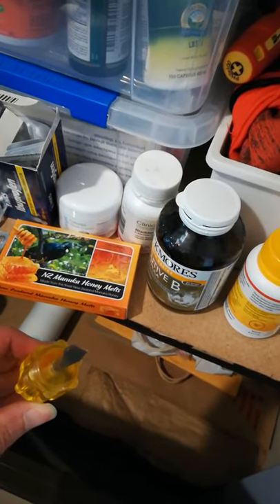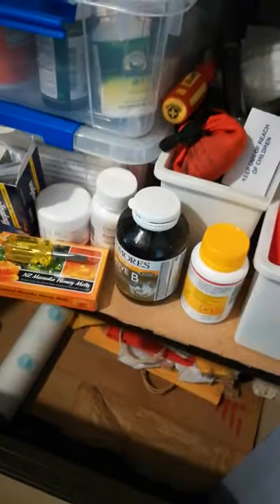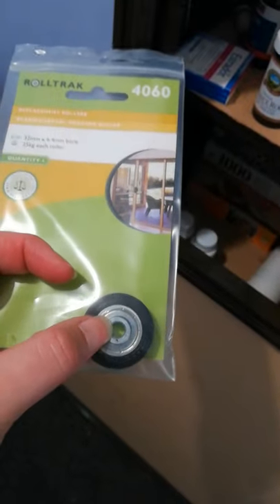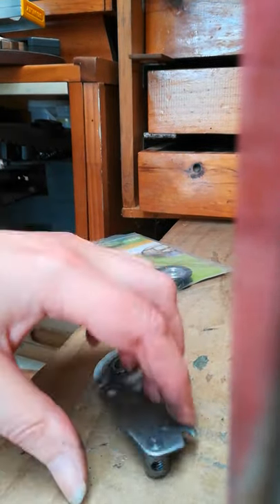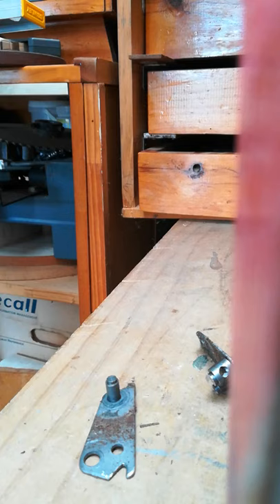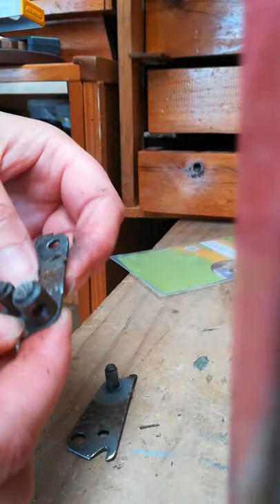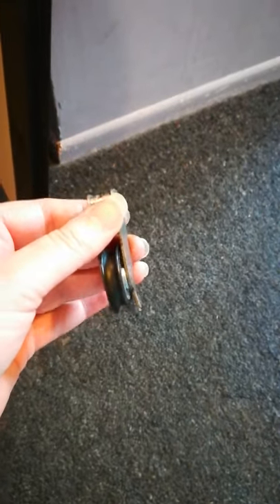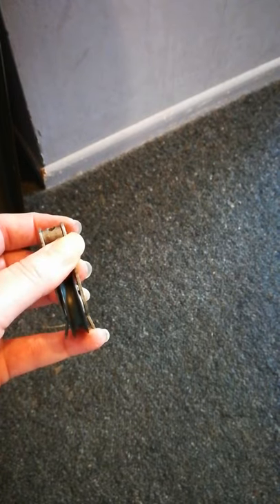Wardrobe door roller replacement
Sorry it's longer than ideal, mainly due to using my cellphone to record.  This is a replacement of the bottom rollers on a 1980's Ward Aluminium wardrobe door with an MDF core.   I couldn't find any videos on the same set up so thought I'd do one.  I'll do another next time, as I still have another 4 rollers to replace.